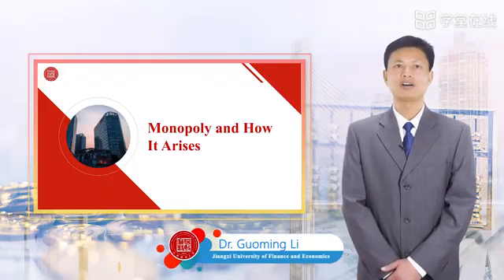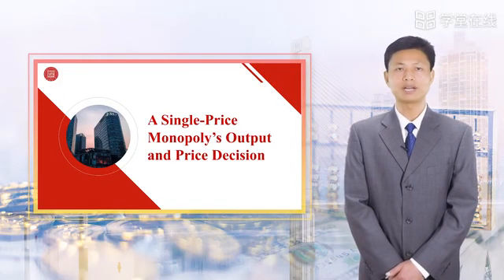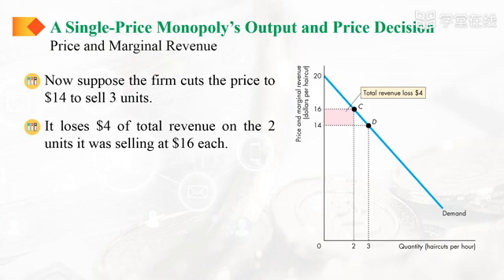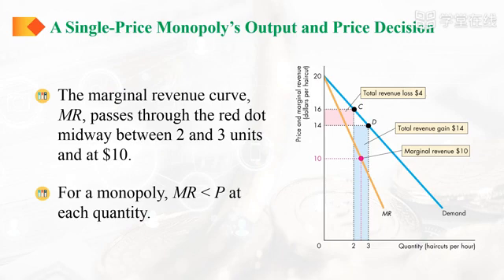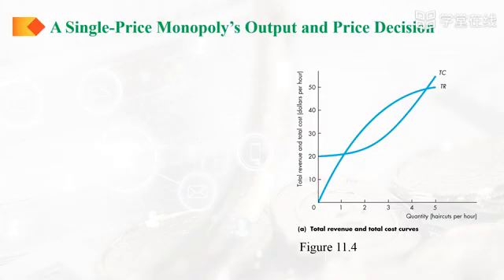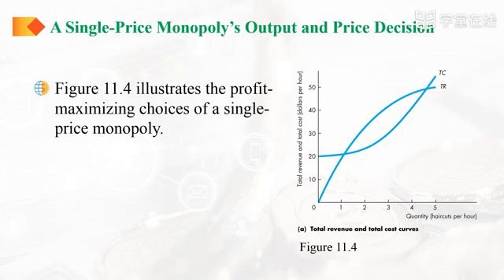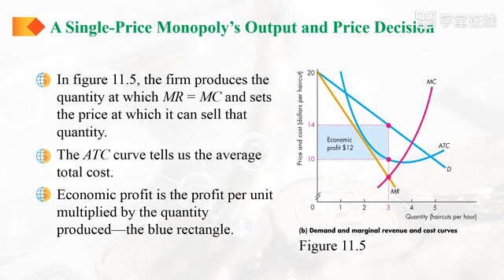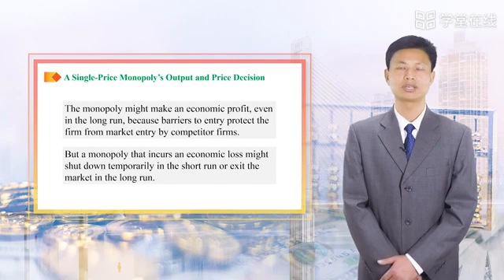11.2 A Single Price Monopoly’s Output and Price Decision